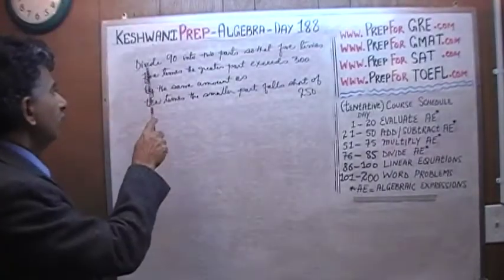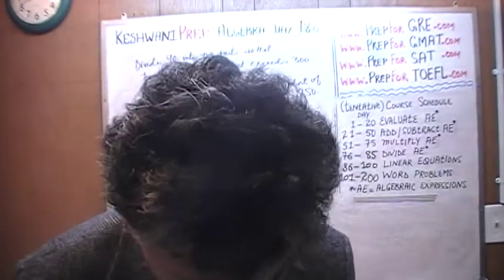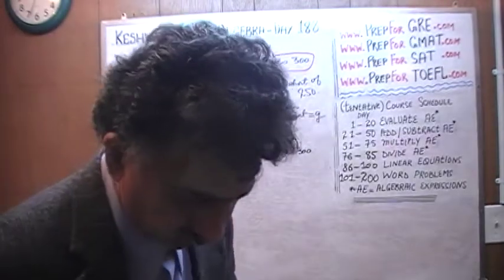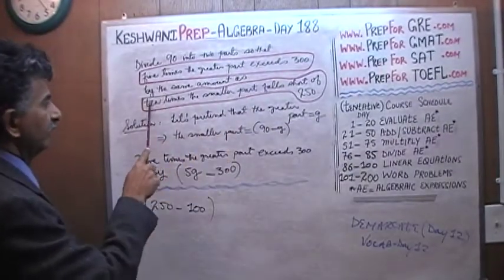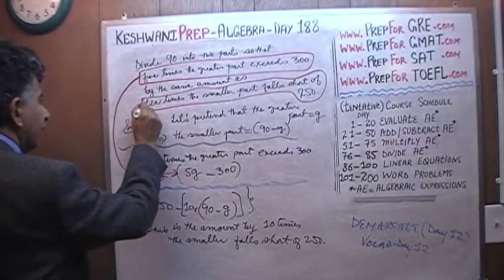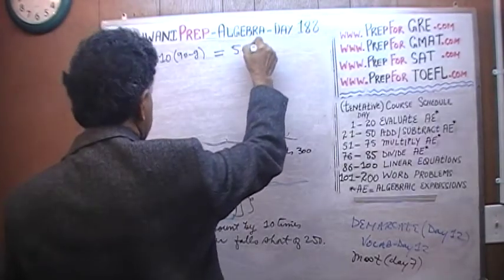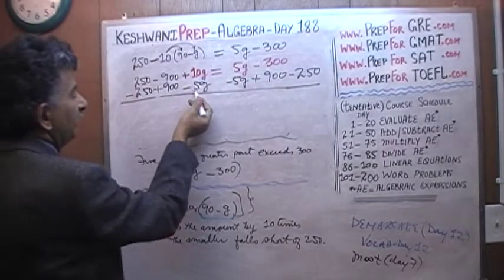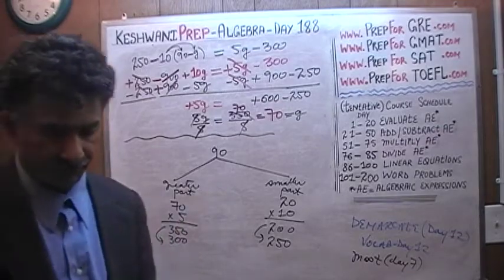Algebra Help Day 188 Word Problems - Prep Tutor via Skype - ACT, SAT, GRE, GMAT, TEAS, TOEFL